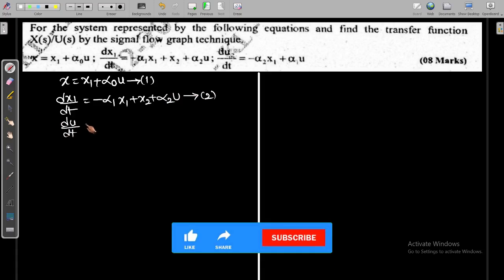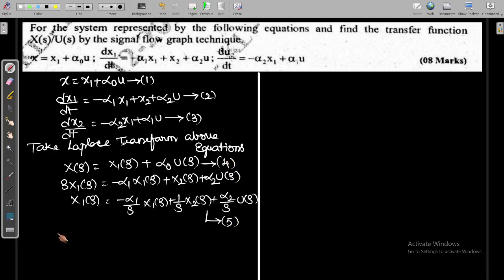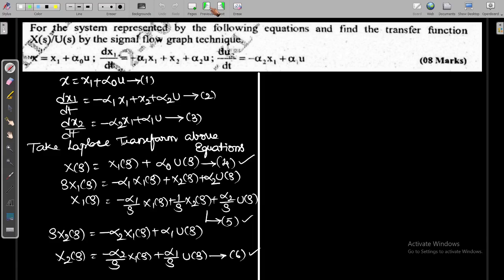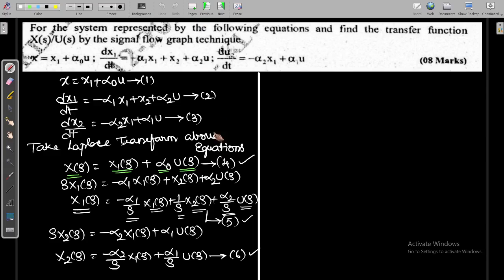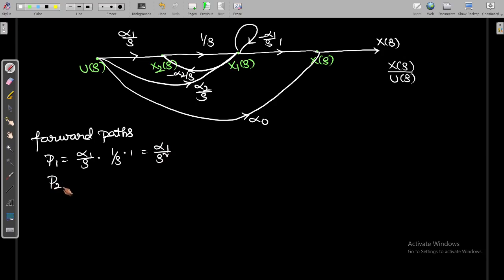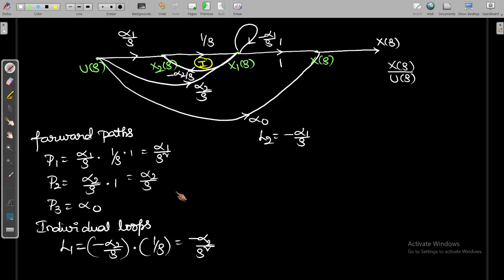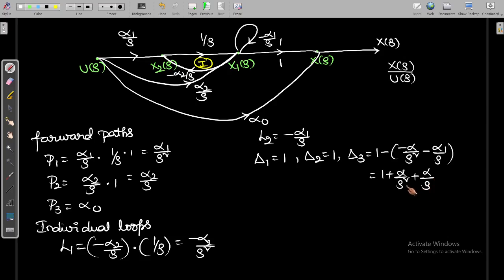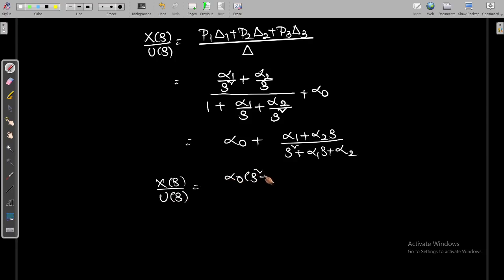CONTROL SYSTEMS//JNTU//VTU//EXAMPLE OF SIGNAL FLOW GRAPHS- 7